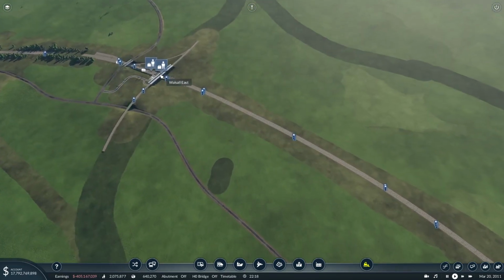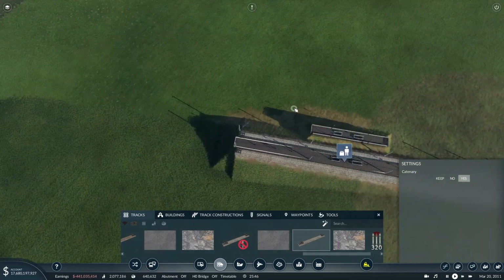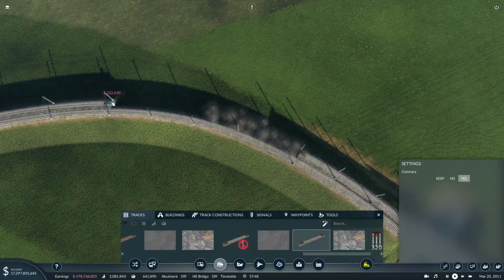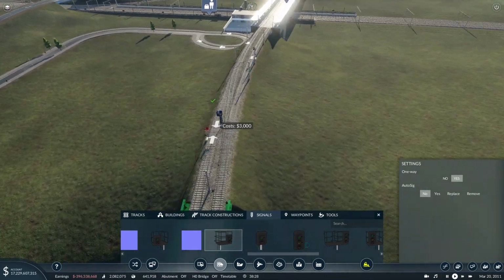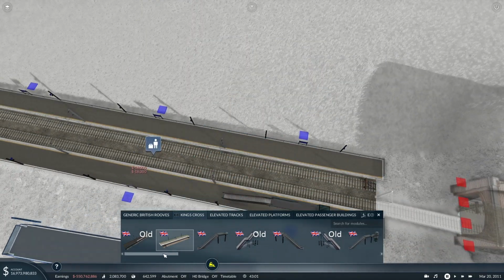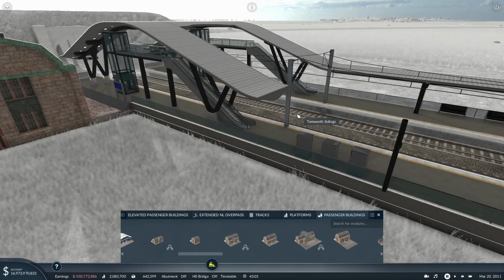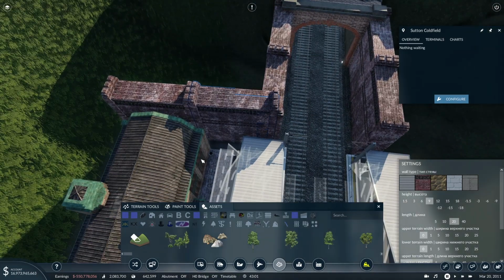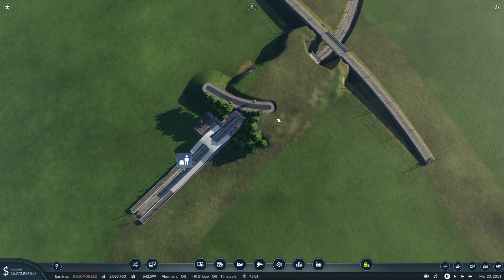Transport Fever 2 Lichfield City & Sutton Coldfiled | M2L #56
Transport Fever 2 Midlands to London episode 56, in this episode we build Lichfield City & Sutton Coldfield on the Cross City Line.

or by making a purchase on my Redbubble photography page: Prints, Mugs, T-shirts and much more

Transport Fever 2 Midlands to London, recreating the railways from the the Midlands to London. Based on a 1x3 megalomaniac sized map covering the area from Rugeley in the North to London in the South, as far west as Reading and Basingstoke and as far East as Shenfield and Derby.